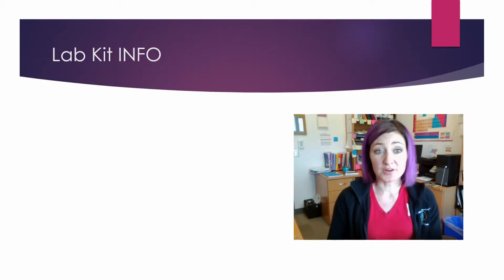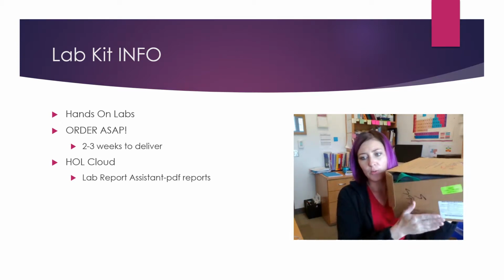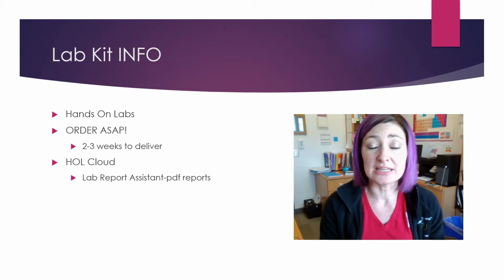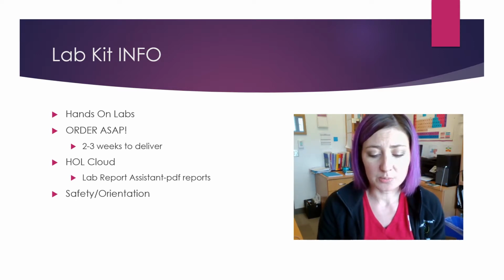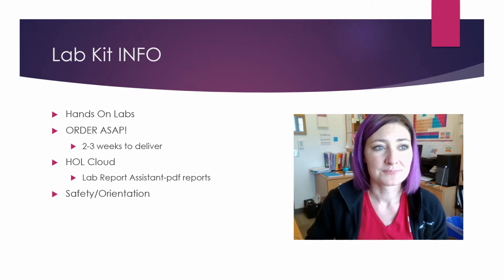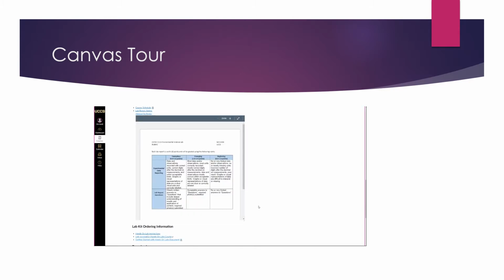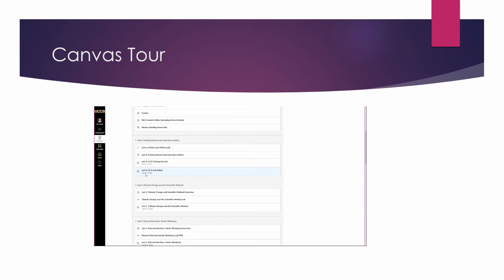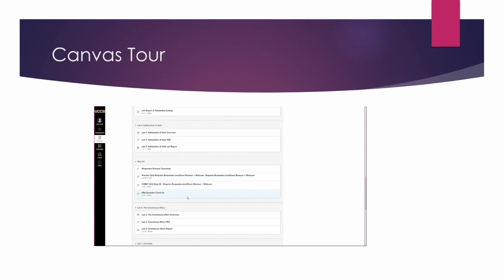Welcome to CHEM 1112